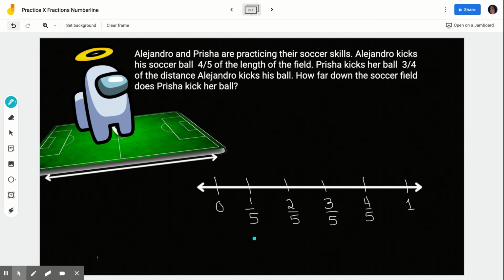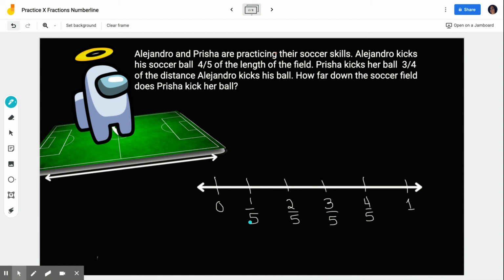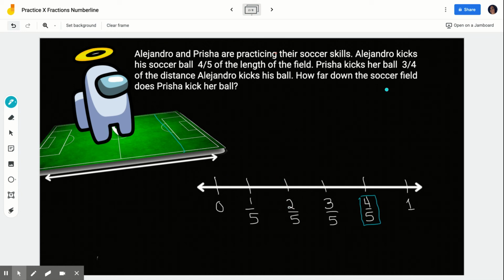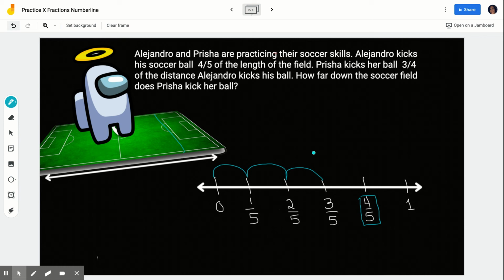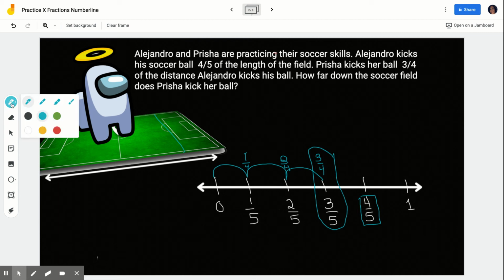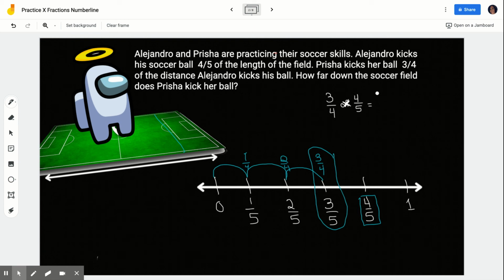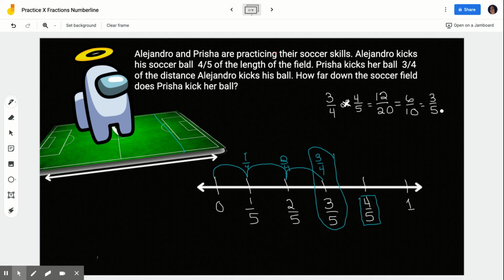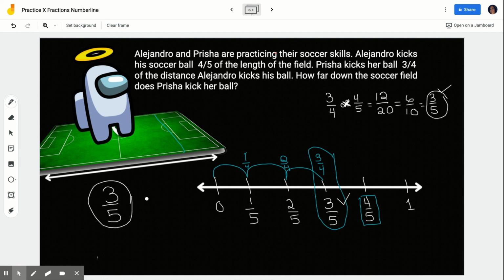X Fraction on a Number Line Problem 2